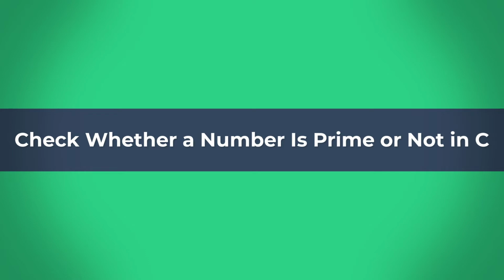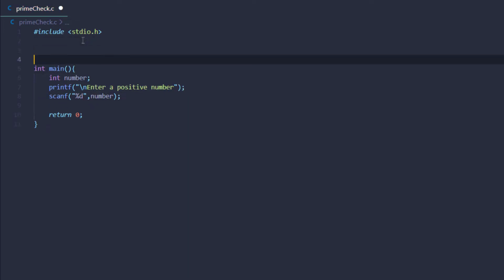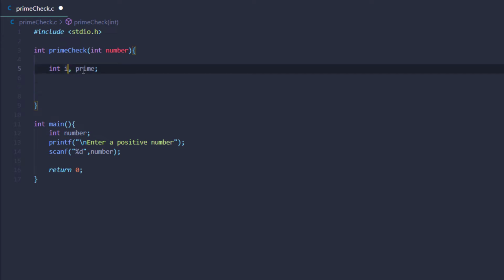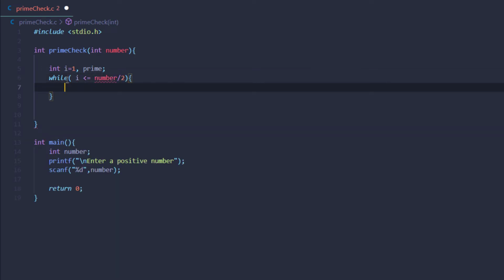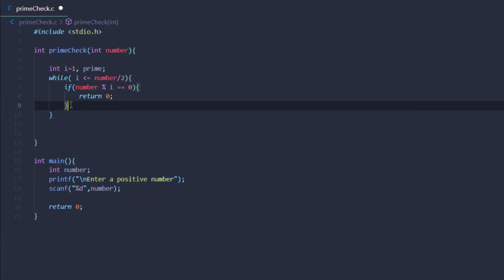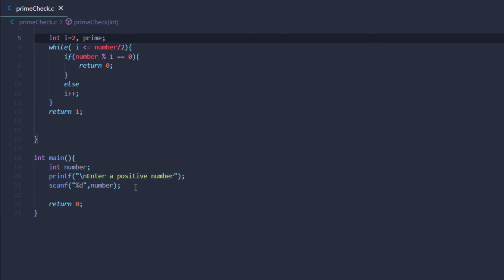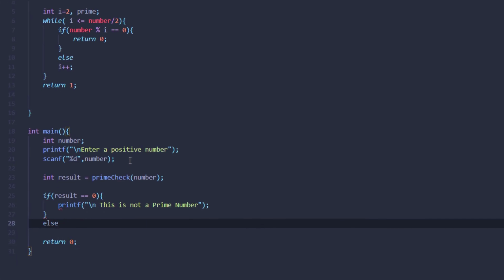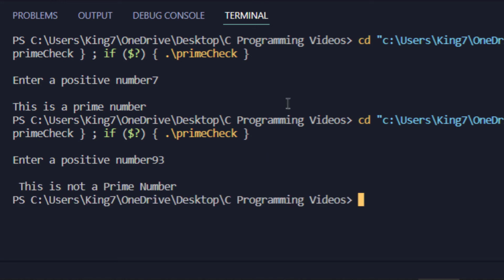Check Whether a Number is Prime or Not C Programming Exercise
A good programming exercise is to check whether a number taken from the user is a prime number or not. This video explains how we can do precisely that in the C Programming Language.